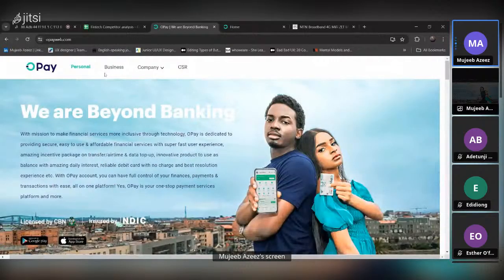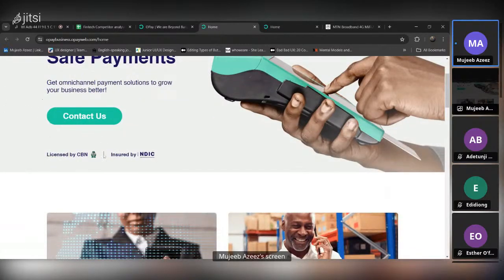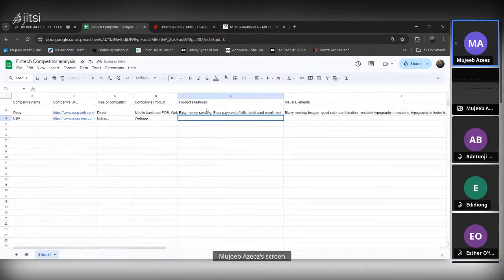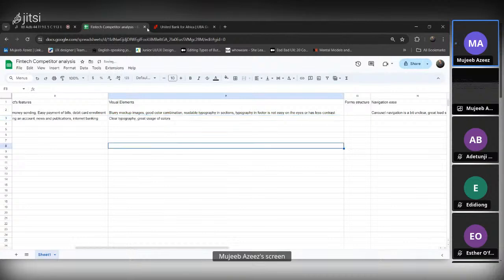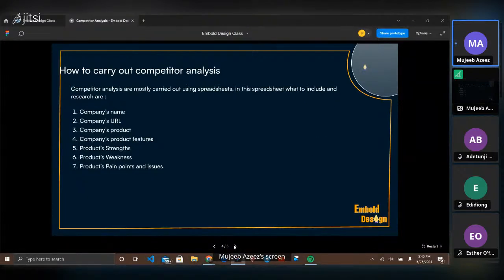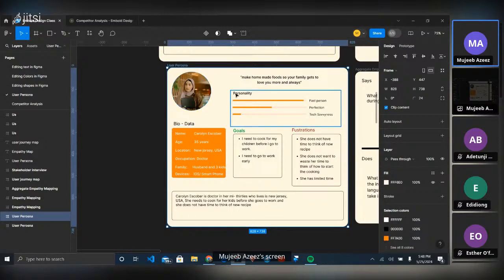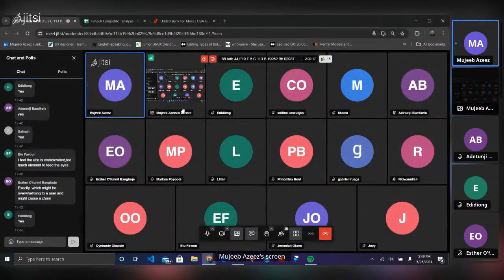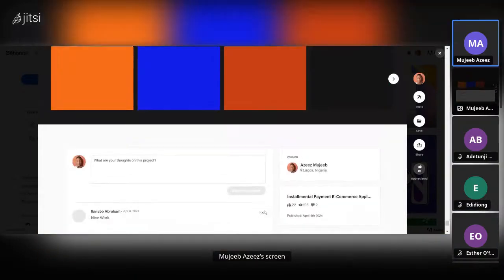Industry and Competitor Analysis, SWOT and Analysing user Data